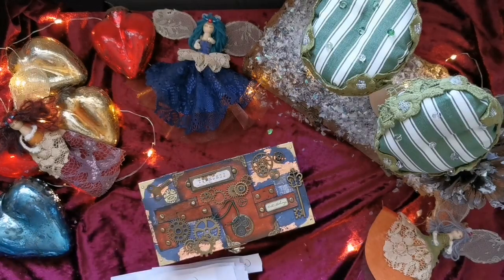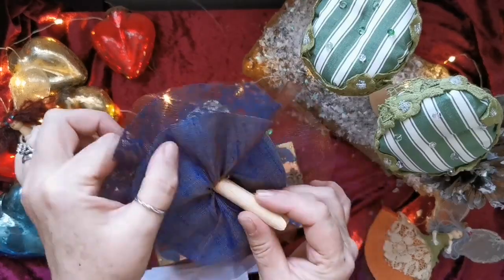Results junk journal giveaway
Hi everyone

Thank you for joining me on this video.

Congratulations to SarahJokerst for the journal and to Yesimadeitmyself for the
Gift pack

Thank you everyone for taking part it truly means the world to me.

Claire x

Winners please head over to my etsy to message me there.